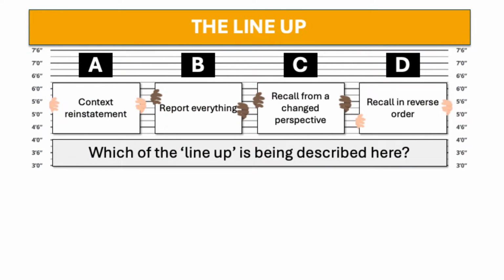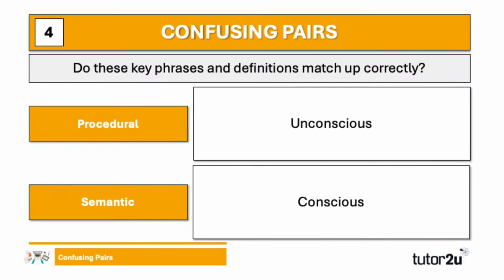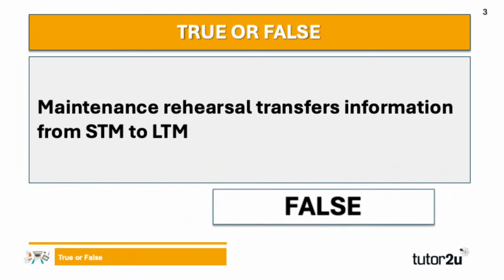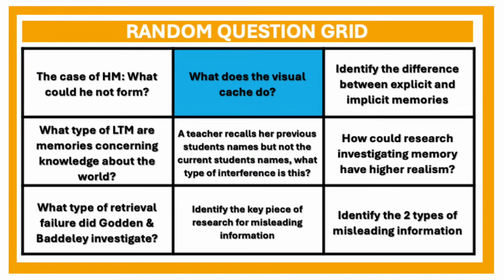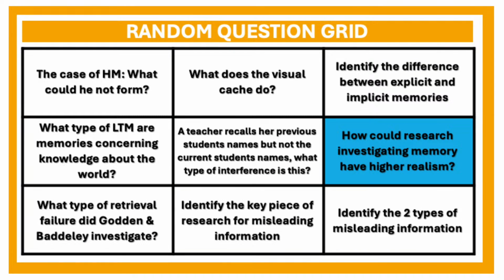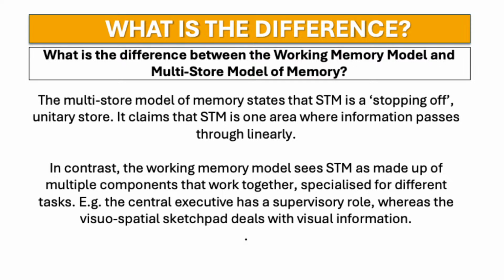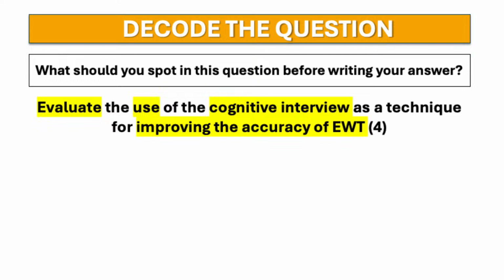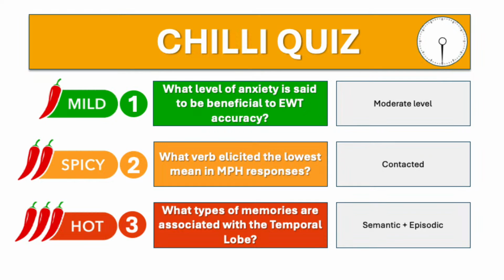Memory | Live Revision for AQA A Level Psychology 2024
Join Laura and the team for this fast paced revision blast session on Memory. - - - - - - - - - - - - - - - - - - - - - - -